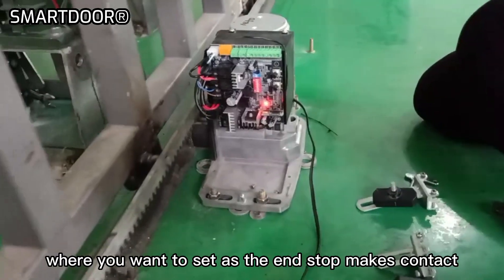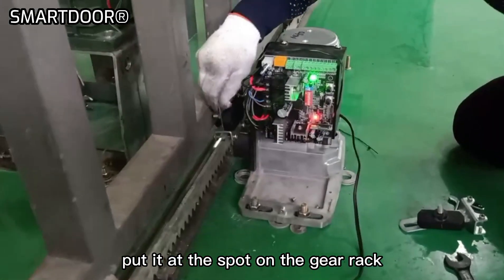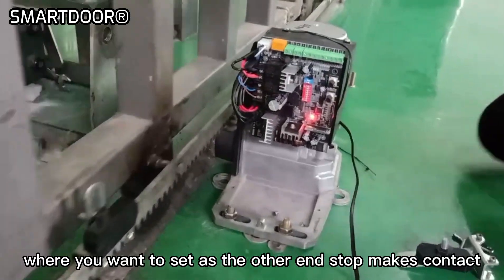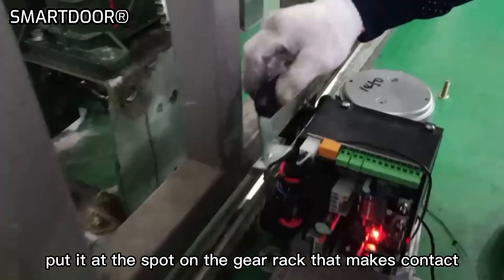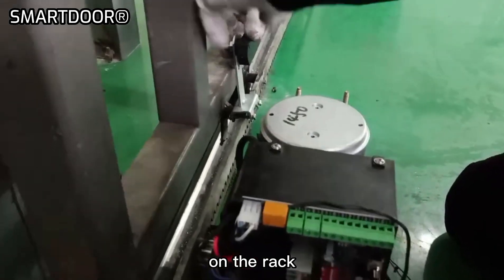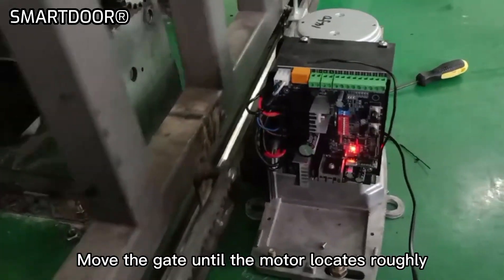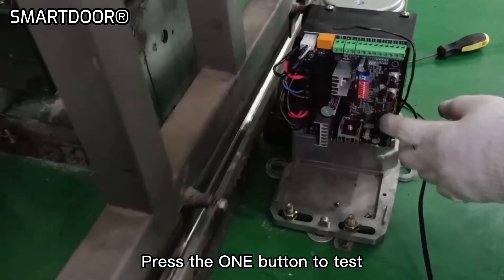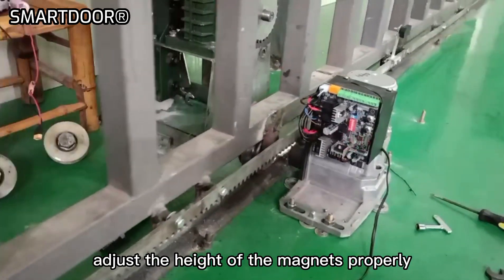SMARTDOOR® Sliding Gate Opener Limit System Installation and Tweaks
This video demenstrates how to properly set the limit system on the DC sliding gate motors